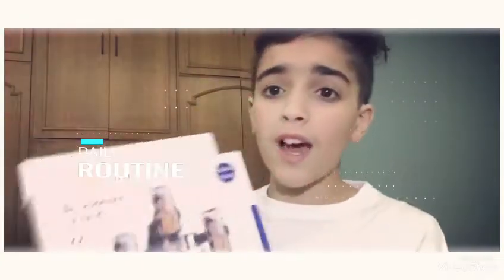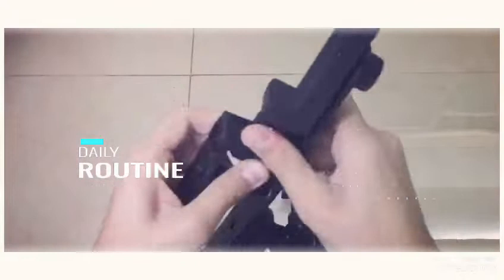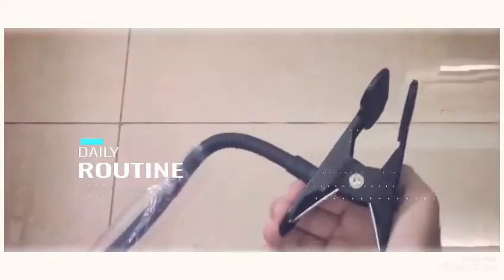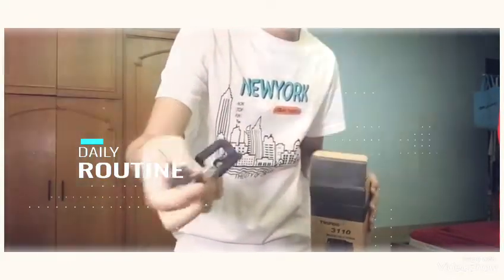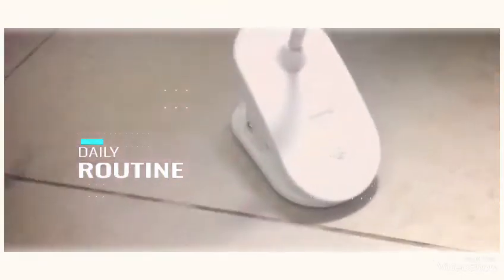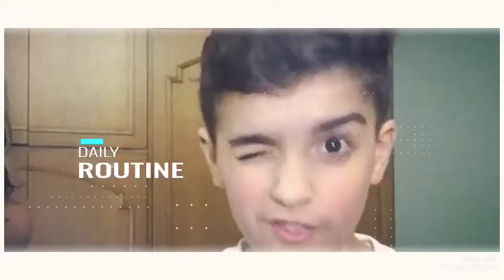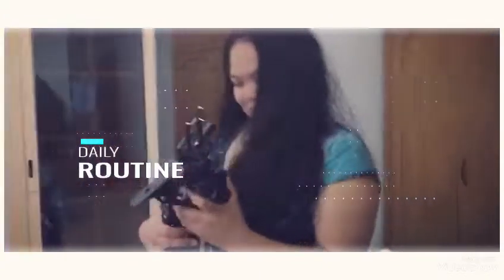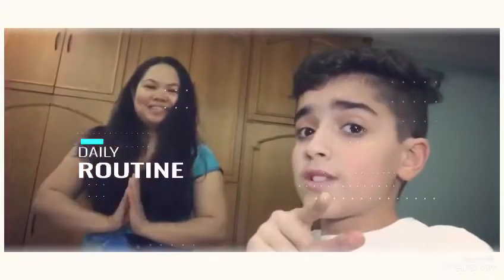HOW TO SURPRISE YOUR NANNY Ms Bros.(Thank you My Nudo)